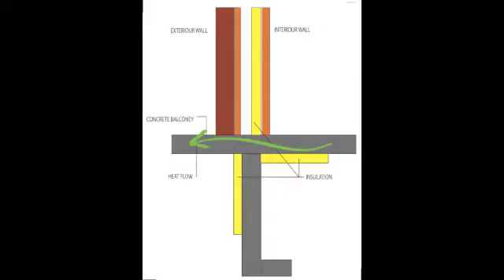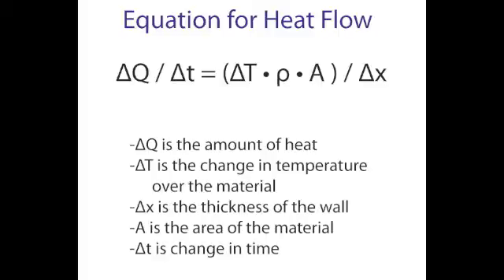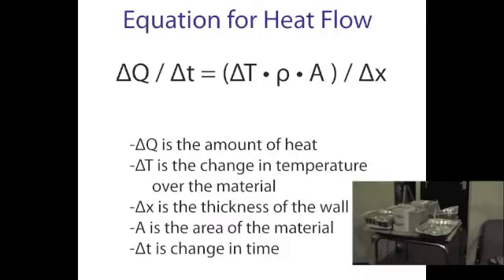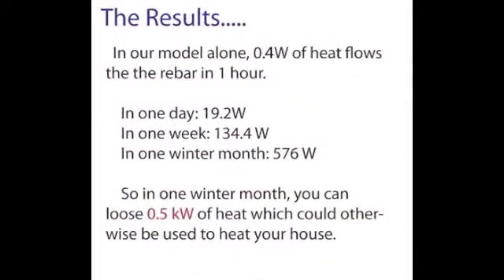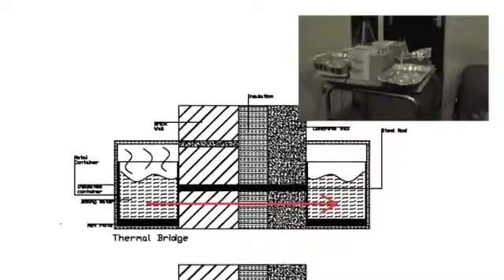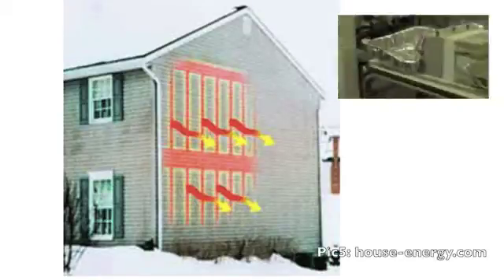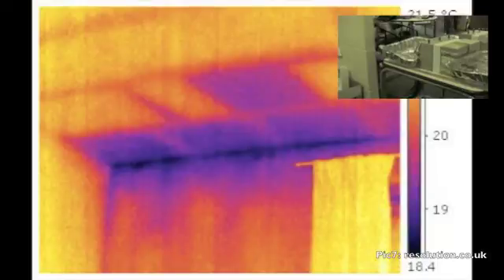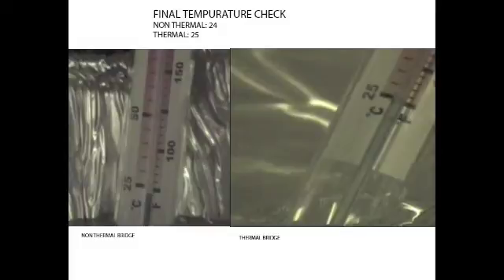Archetypes: Thermal Bridge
This project is the exploration of the concept of thermal bridging.  This concept explores ideas of thermodynamics but specifically heat transfer.  This project is based on the heat loss of a building because of a thermal bridge running through the building envelope.  A thermal bridge is made of materials that will easily transfer heat, most commonly these are metal, concrete and glass.  Our demonstration explores heat transfer through steel rebar which has a very high heat transfer coefficient.  The demonstration consists of one wall section which is compromised thermally by rebar and a second which is properly insulated.  The two wall sections have on one side an aluminum container of boiling water(100 C) and on the other a container of water at room temperature (25 C).  The rebar wall section will allow heat to transfer and its SATP water will remain at a higher temperature than that of the properly insulated wall section.